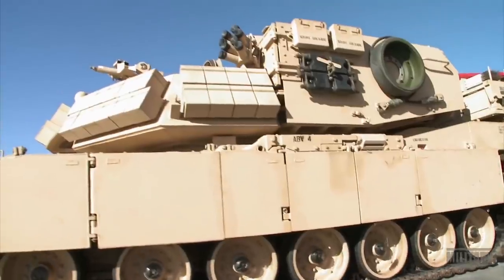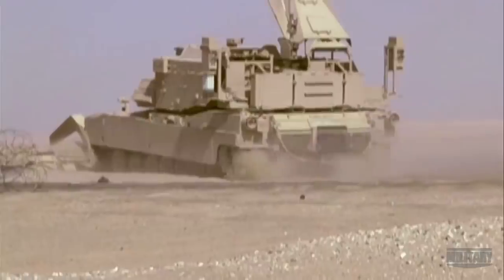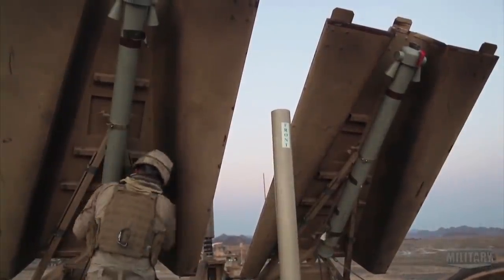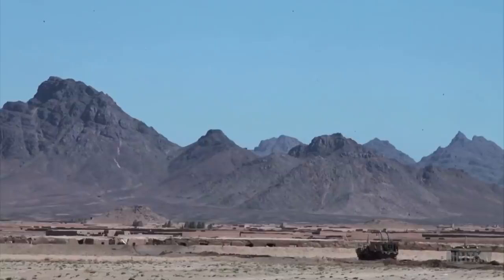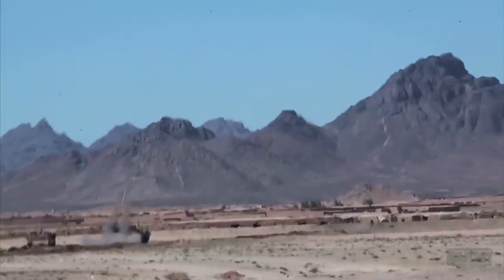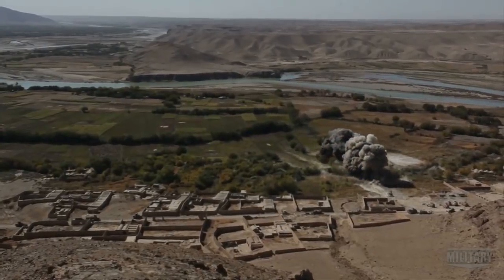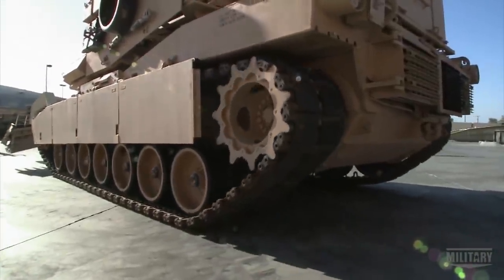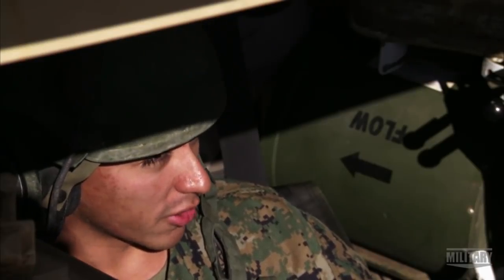Assault Breacher Vehicle | Deadliest Tech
The ABV clears a path for both vehicles and troops by shooting a string of C4 100 yards in front of it to blow away suspecting land mines, and by the use of its plow.